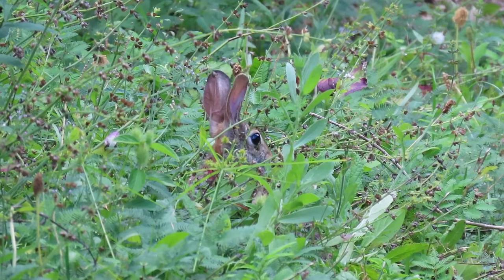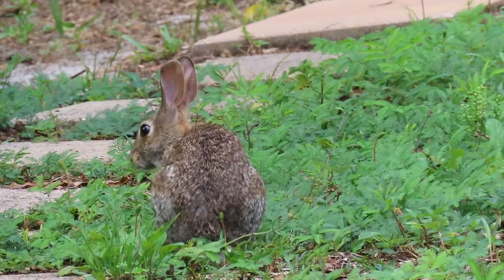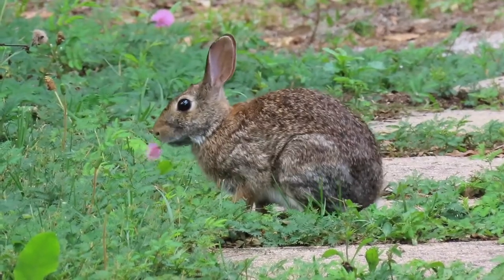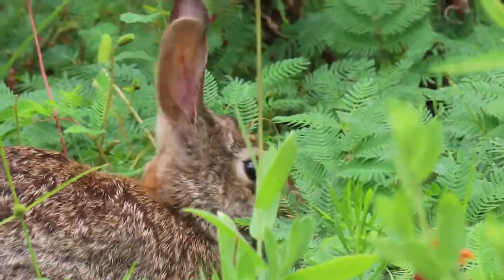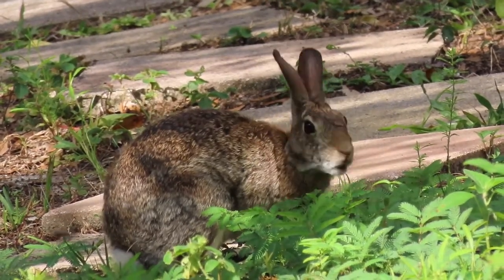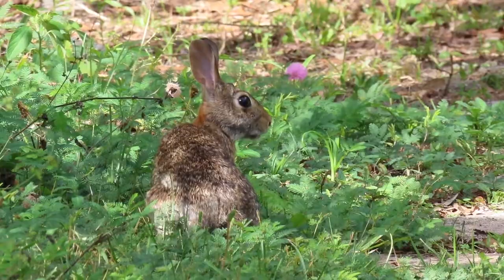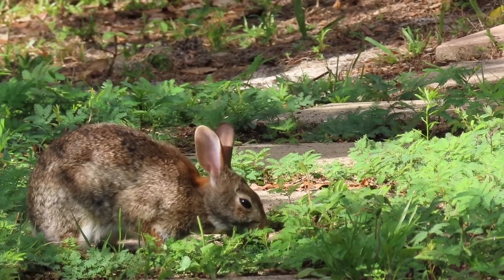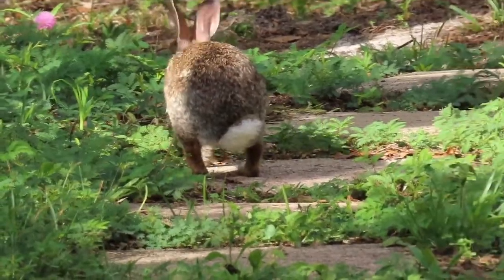Eastern Cottontail Rabbit at Audubon House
Pelican Island Audubon Society created this video to educate on local animals. To learn more, visit them at pelicanislandaudubon.com.